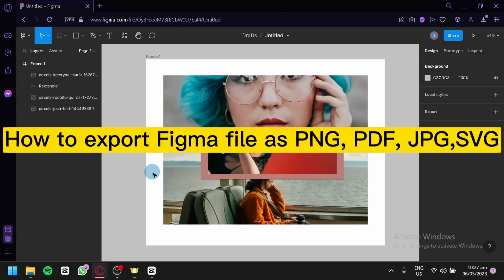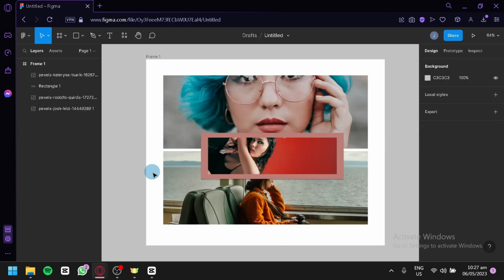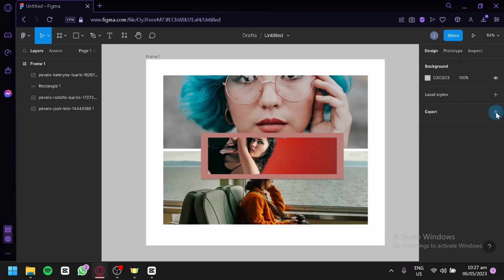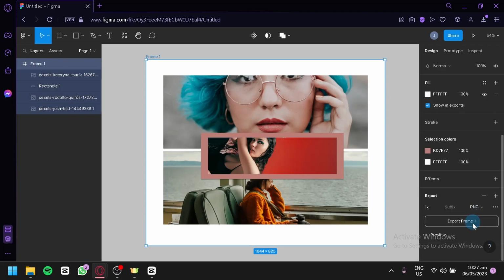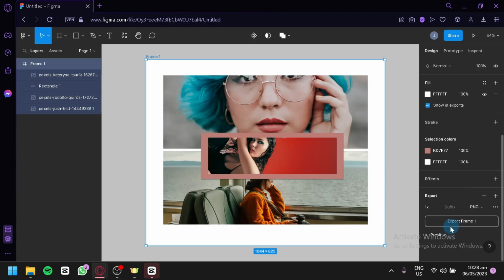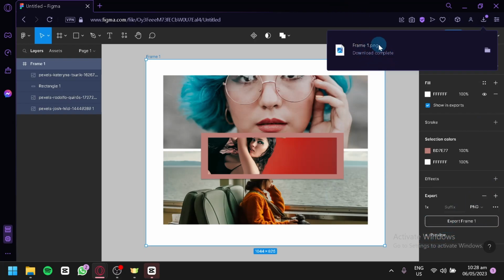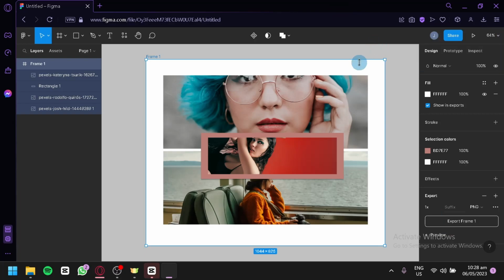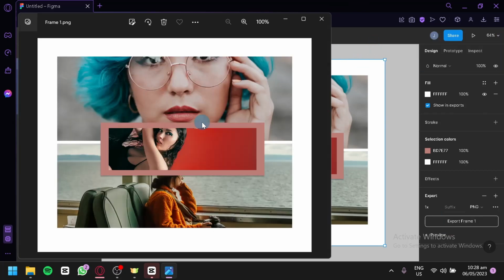How to Export Figma File as PNG, PDF, JPG, SVG (Best method)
How to Export Figma File as JPG, PNG, PDF,. In this video on How to Export Figma File as PNG,PDF,JPG,SVG, we'll show you the best way to export a Figma file as a PNG, PDF, JPG, or SVG.
 exporting a Figma file can be a hassle, but we'll show you a simple and efficient way to do it that'll save you time and hassle. With this method, you'll be able to export your Figma file in PNG, PDF, the format you need in no time! So be sure to check out this video to learn How to Export Figma File as PNG, PDF, JPG, SVG